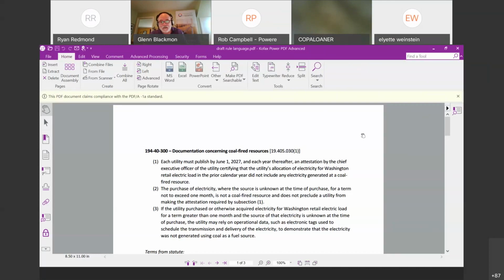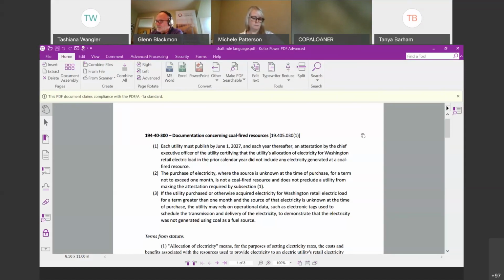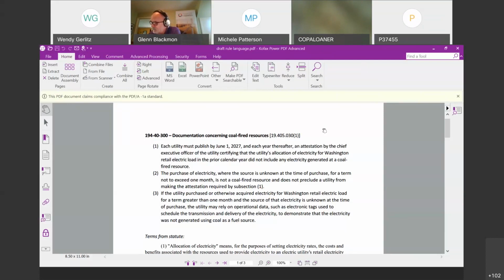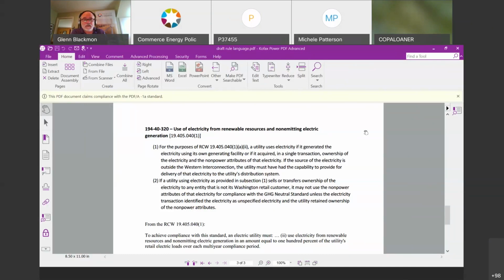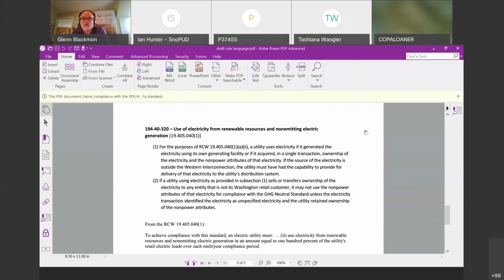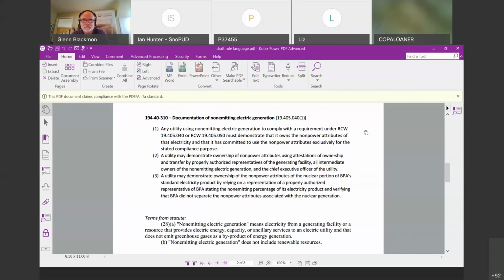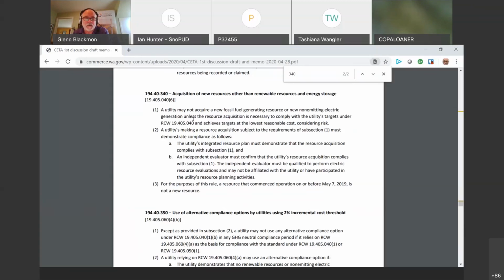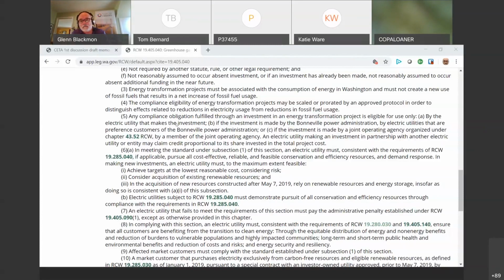CETA compliance draft rule language workshop